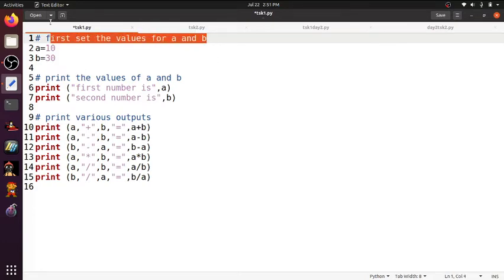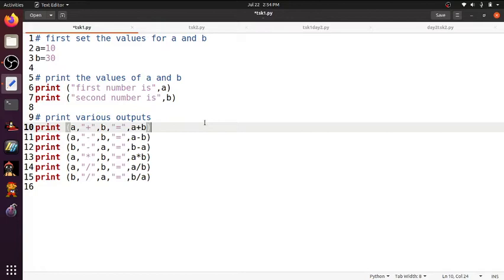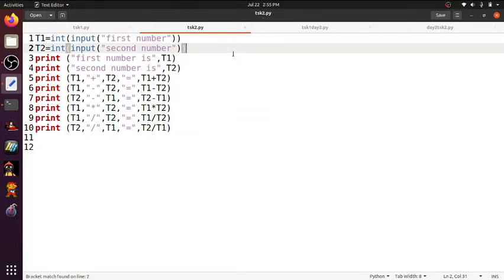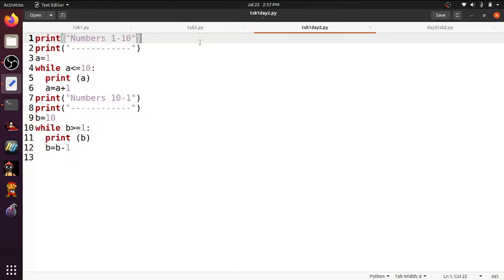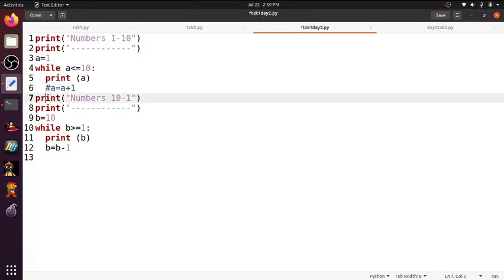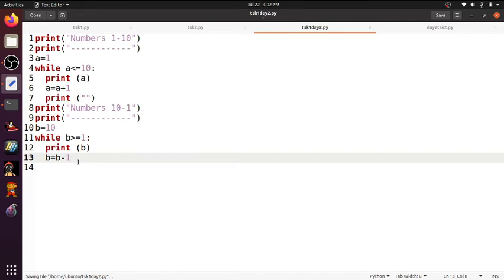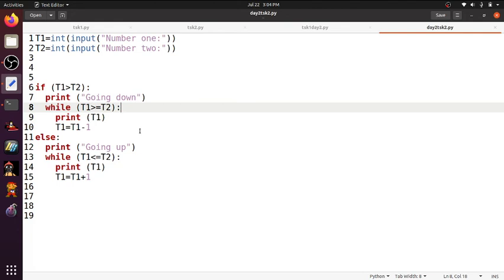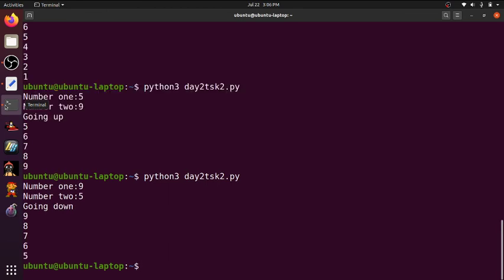Python 0010 2020-07-22